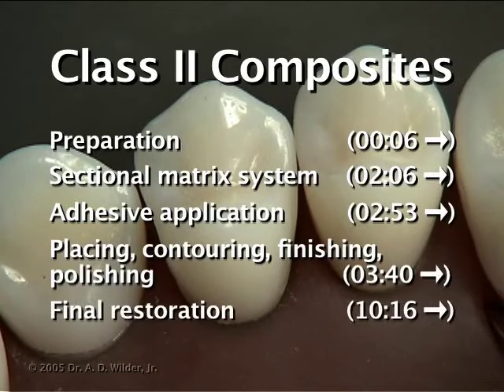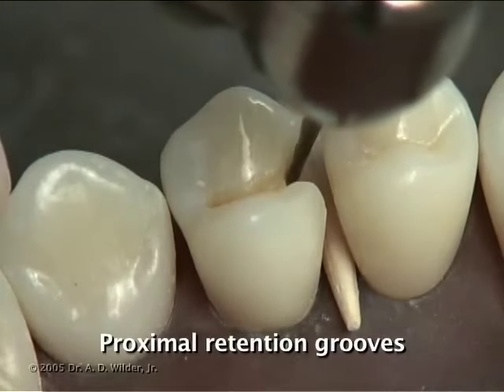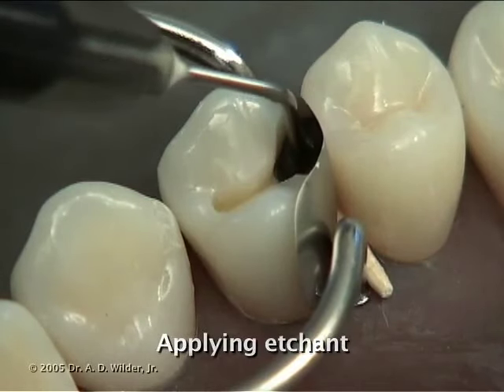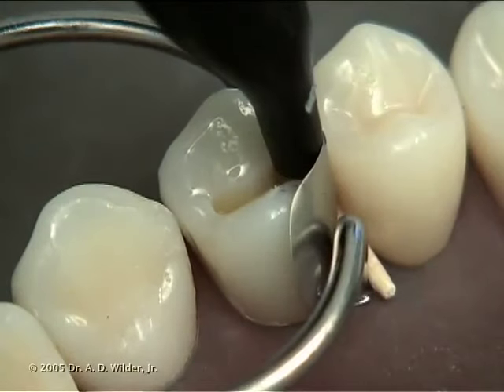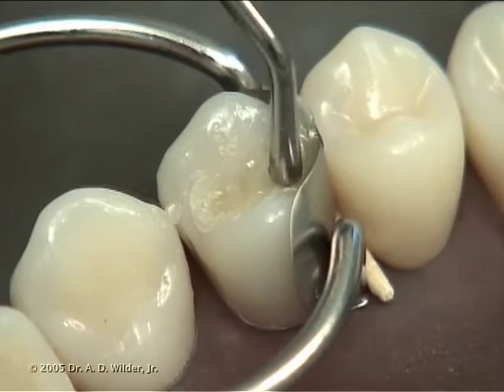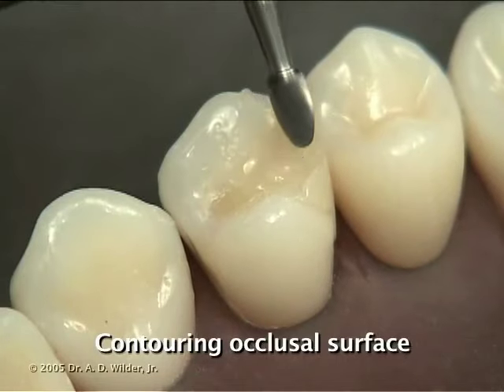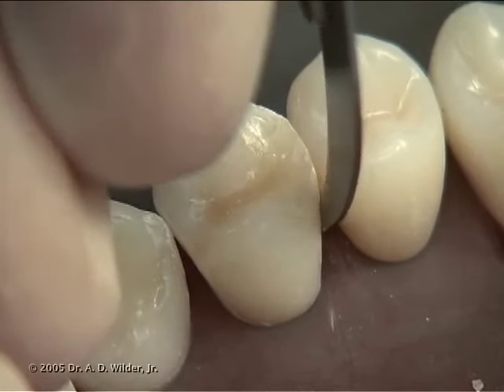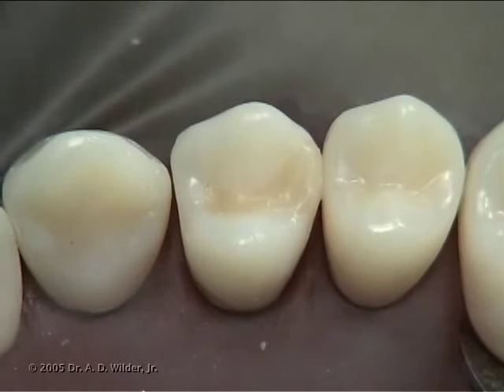Class II Composite Preparation & Restoration | Operative Dentistry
In this video, we look at preparation, matrix assembly, adhesive application, as well as placing, contouring, finishing, and polishing a Class II composite restoration. Full credit and rights of ownership for this video go to Aldridge D. Wilder, DDS. This video cannot be copied or reproduced without permission.